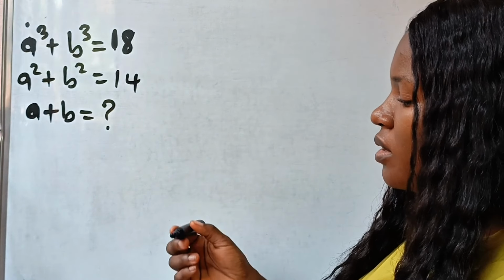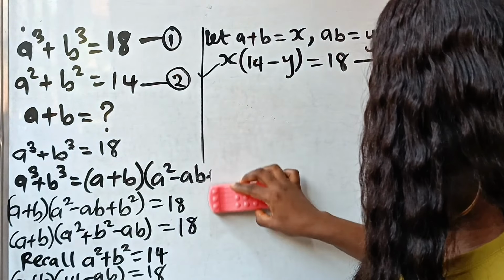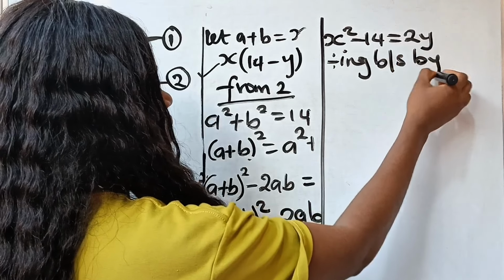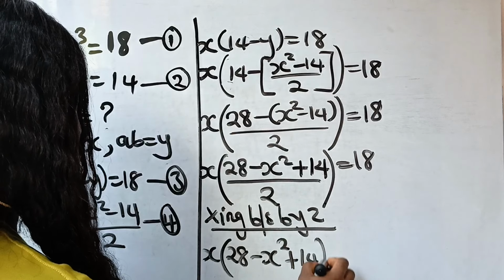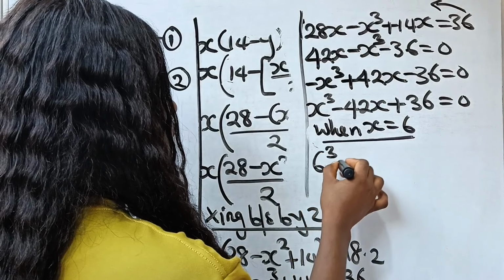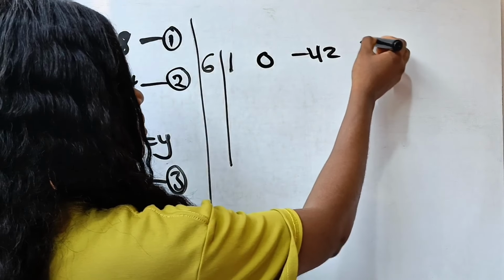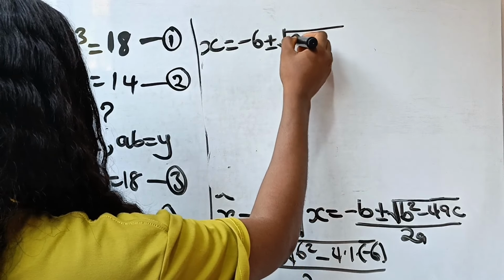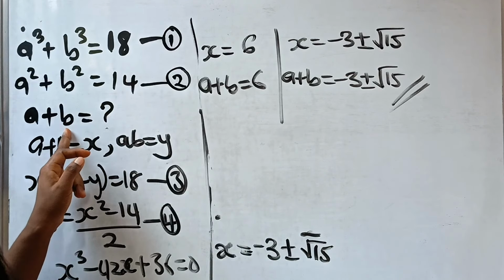A Nice challenging Algebra math question/ solve for a+b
Algebra math question that will challenge your knowledge of algebra.